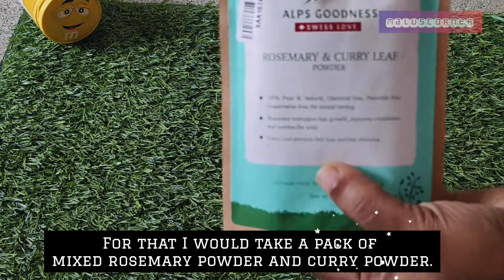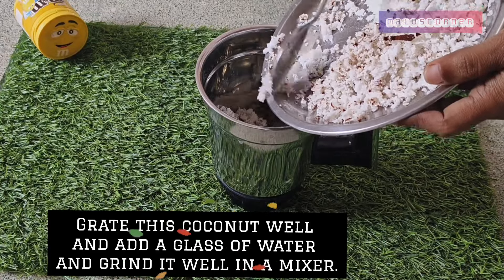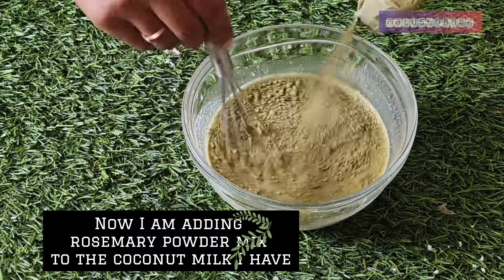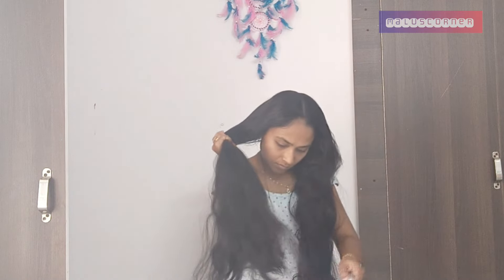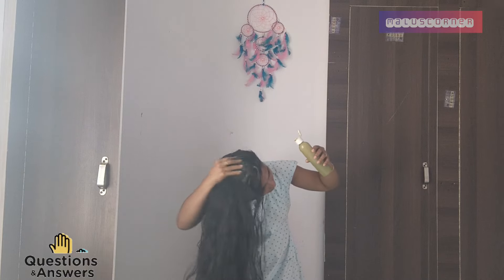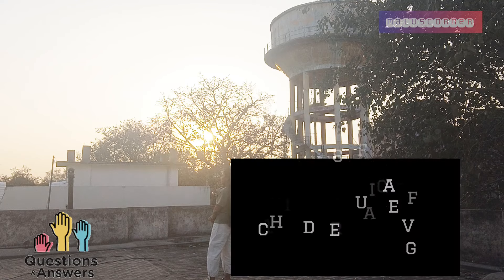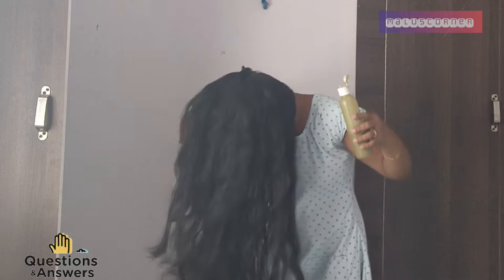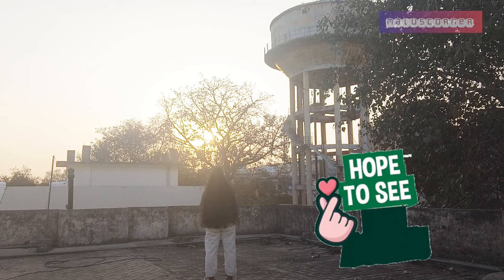Rosemary ശെരിക്കും ഞെട്ടിച്ചു കളഞ്ഞു|കുഞ്ഞുങ്ങൾക്ക് ഉപയോഗിക്കാമോ|പുരുഷന്മാർക്കും ഉപയോഗിക്കാം